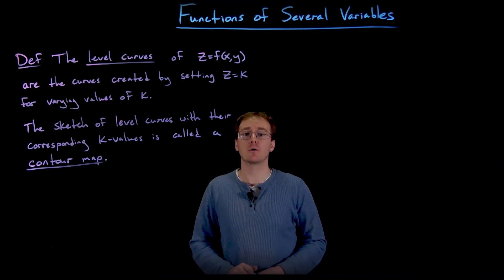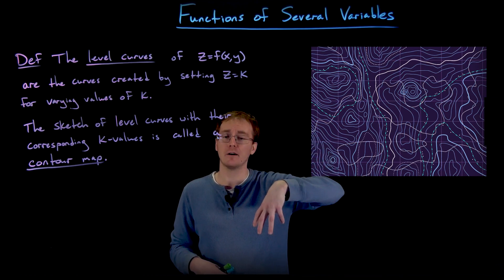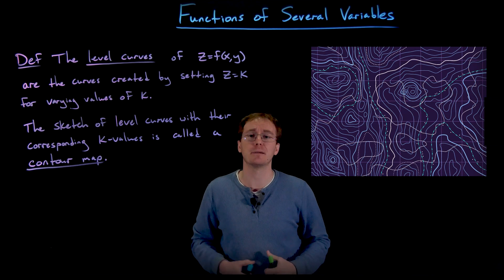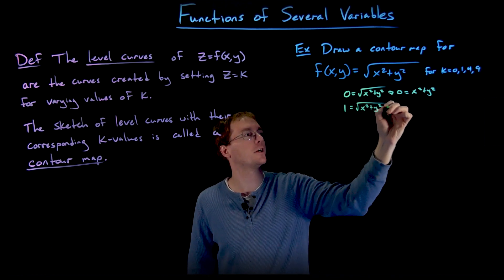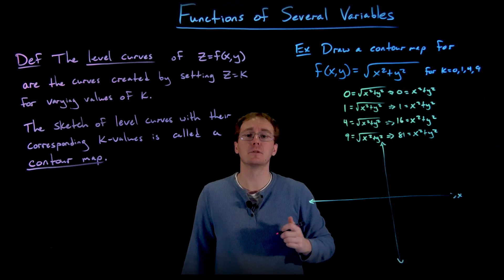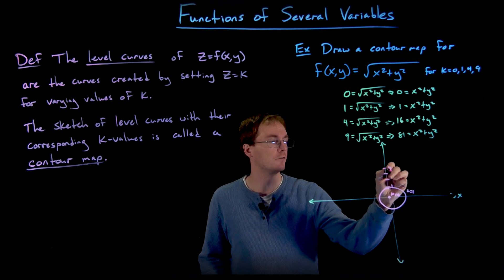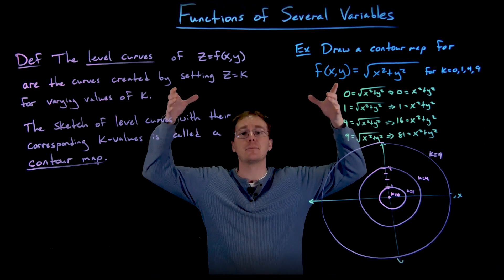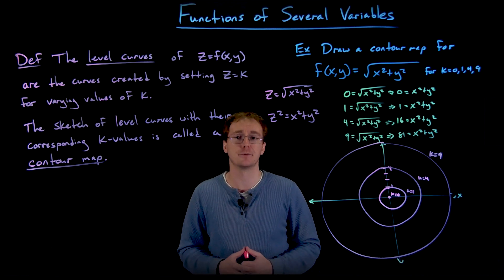Two Variable Function Contour Maps (4K Lightboard Math Lecture)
0:00 Definitions of Level Curves and Contour Maps
1:48 Example: Create a Contour Map of f(x,y)=sqrt(x^2+y^2)
Differentiated Calculus is a Educational Mathematics Channel that is committed to providing visually engaging and easy to understand math lectures, covering topics in college precalculus and calculus.  We use a lightboard to create our math lectures.   While we do have quick, short example videos, our content is focused on full conceptual lectures and descriptions of related math concepts in order to give you a depth of understanding which will enable you to build a full picture of the related algebraic, trigonometric, and calculus content.